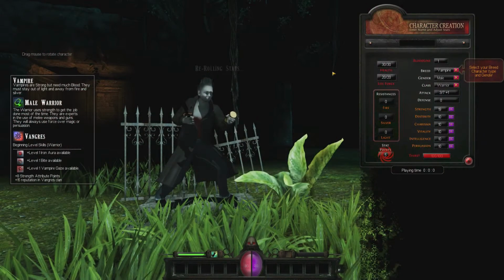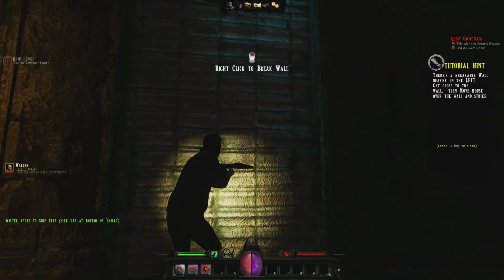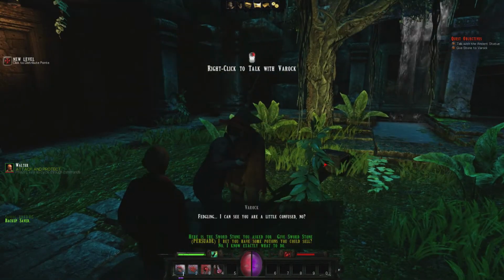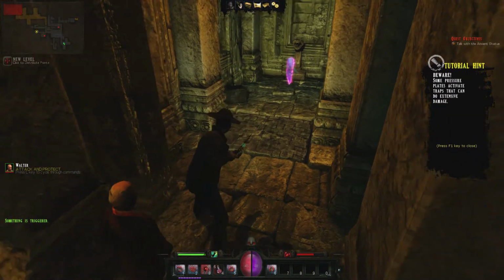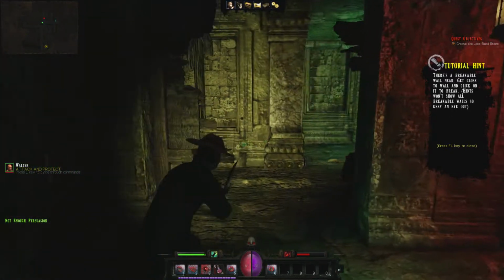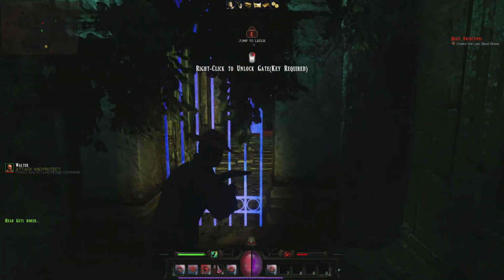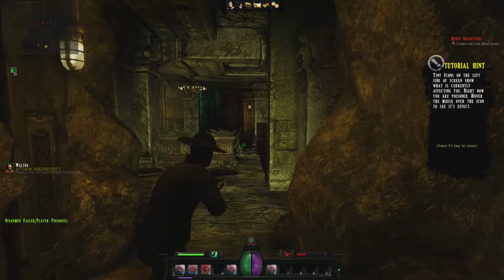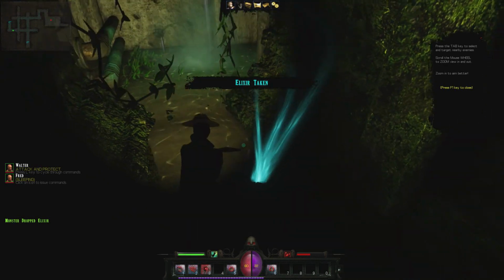Take a Look! - Bloodlust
A new Vampire RPG Indie game by WRF Studios.
It's full of creepy paranormal stuff that everyone enjoys right?... yea..